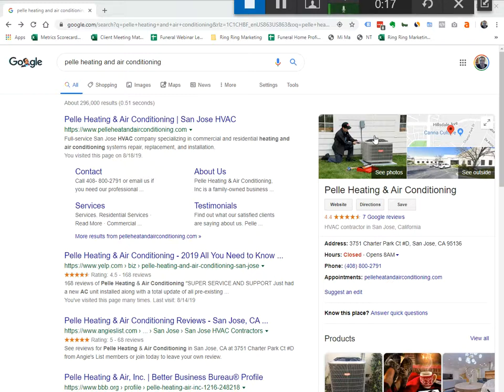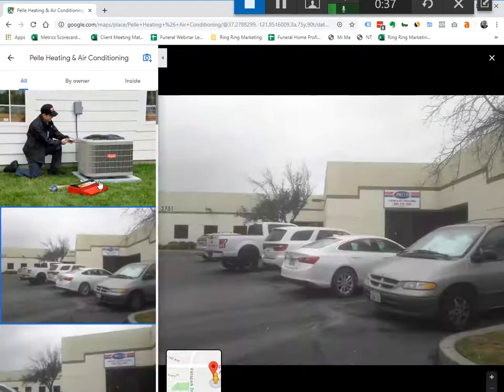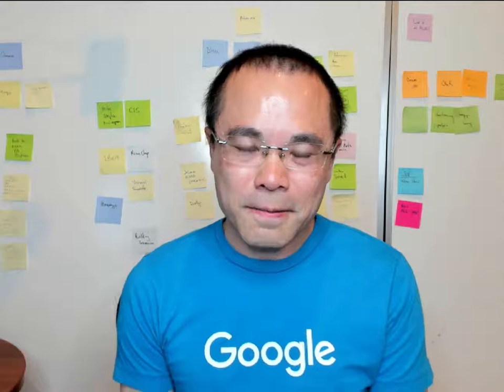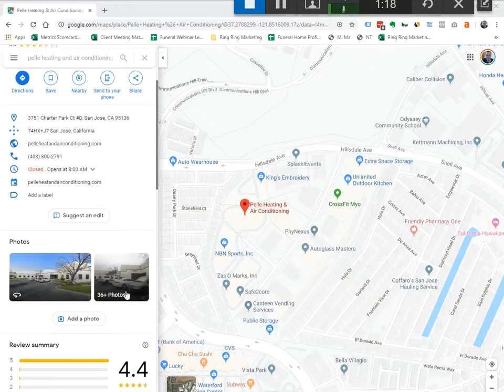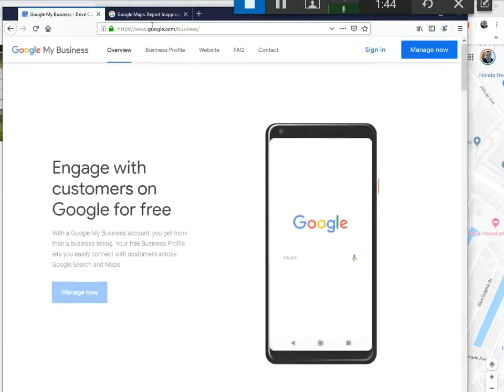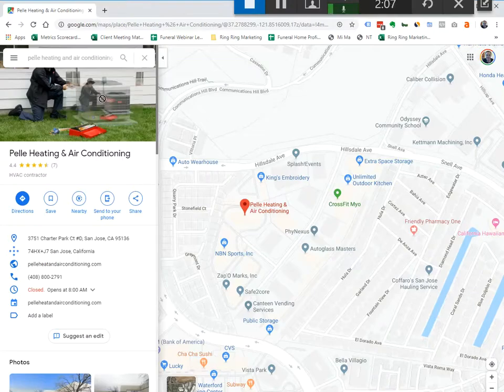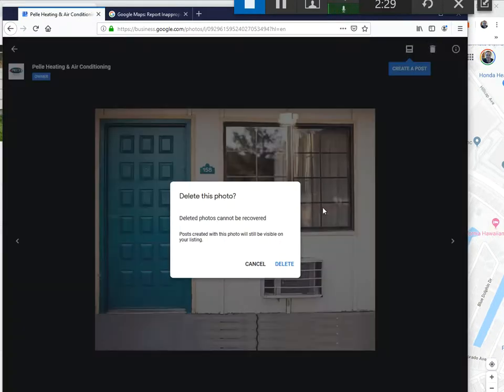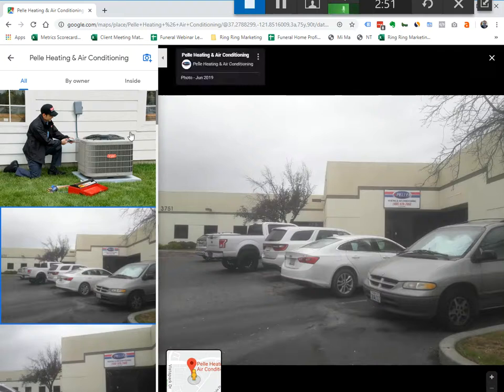How to update your business photos on Google Listing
How do you update your photos for your google business listing?